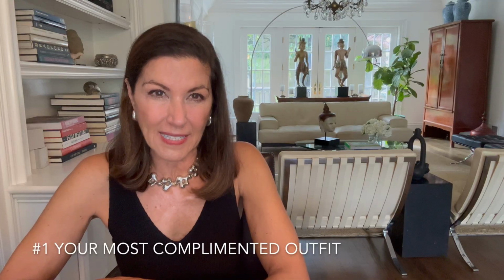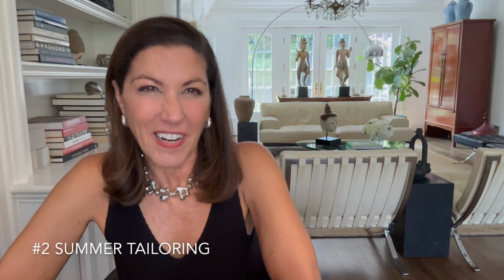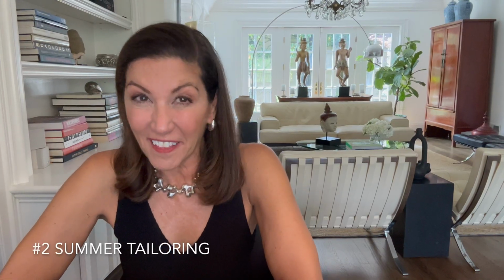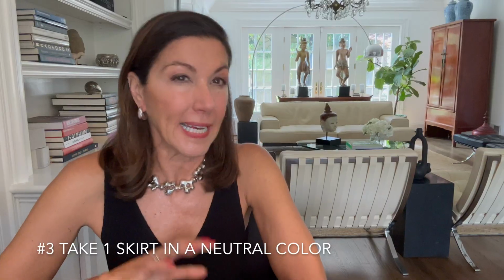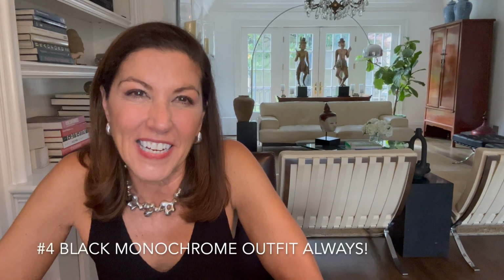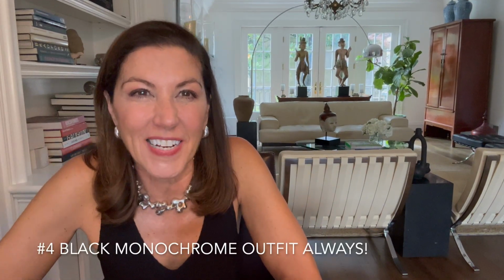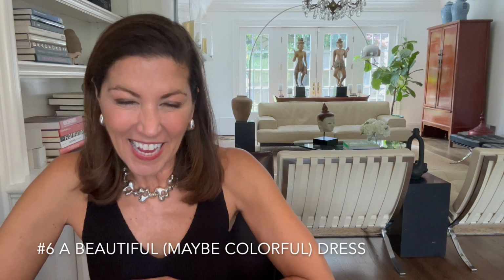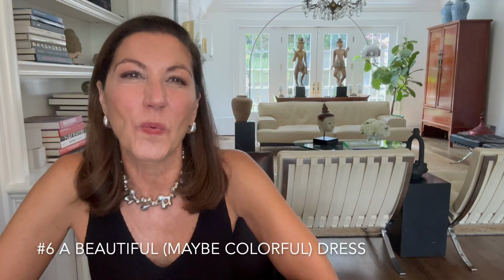PARIS! WHAT DID I REALLY WEAR? MY TOP OUTFITS FOR 7 DAYS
I am sharing the outfits I wore on our recent trip to Paris. The trip was 7 days during a very Hot spell in June. I used my Favorite Packing Formula to bring only the best pieces!

My tried and true formula for a 7 day City Trip is:

1 FAVORITE OUTFIT OF THE SEASON
1 DRESS – COLORFUL HERE , BUT CHOOSE YOUR FAVORITE
1 SKIRT –  A TAUPE/NEUTRAL SO IT GOES WITH EVEYTHING
1 LINEN OR LINEN BLEND BLAZER- BLACK HERE, THE HERO PIECE,
3 TROUSERS – ONE WHITE, ONE BLACK, MAYBE ANOTHER (BROWN HERE),
1 BLACK MONOCHROME TOP AND BOTTOM
1 COMFY SHORTS – BERMUDA WHITE LINEN BLEND HERE
7 TOPS – INCLUDING 1 BLACK FOR MONCHROME OUTFIT,  1 CO-ORD FOR SKIRT, 1 PATTERNED (HERE STRIPES)

Hermes Sandal oldie but goodie

OUTFIT 5
White Linen Trousers old

Khaite Loop Sandals as above

Your support means the world to me. ox C